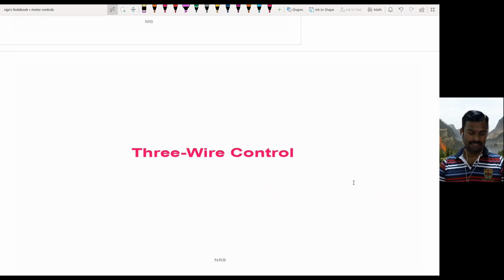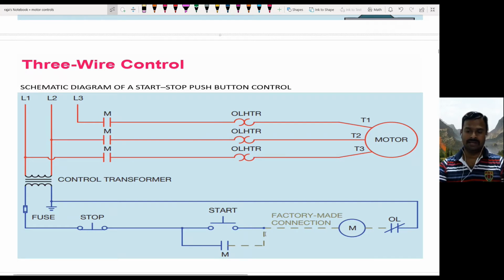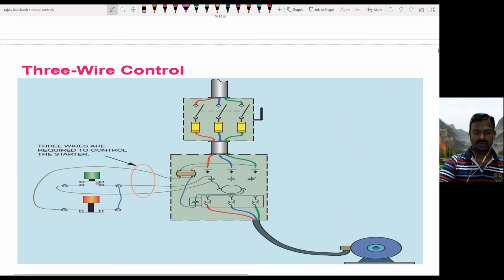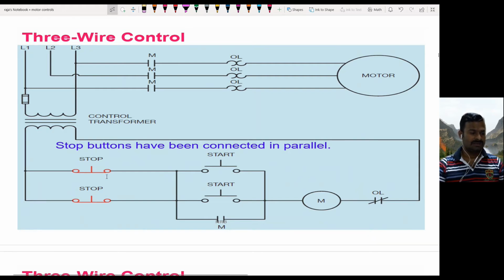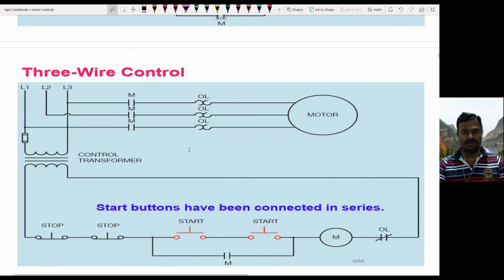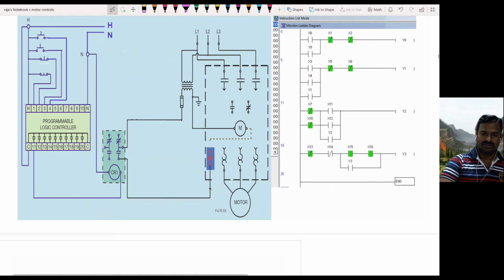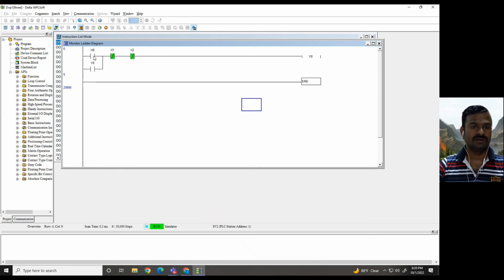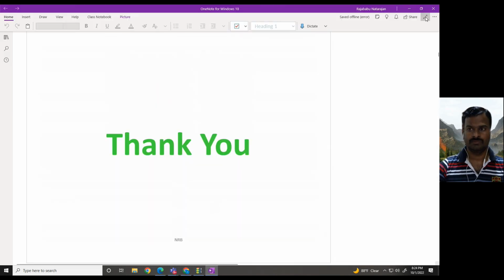Three wire industrial motor controls using Programmable Logic Controller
plc wiring for 3 wire controls
ladder logic for 3 wire motor controls
control and power circuit of 3 wire motor controls
plc simulation